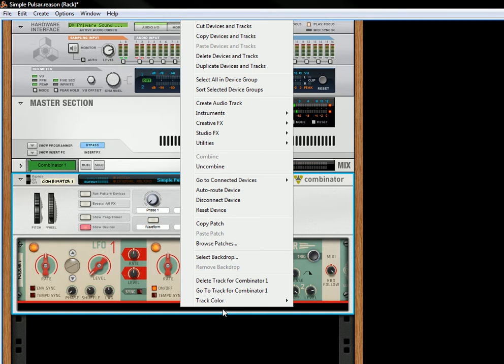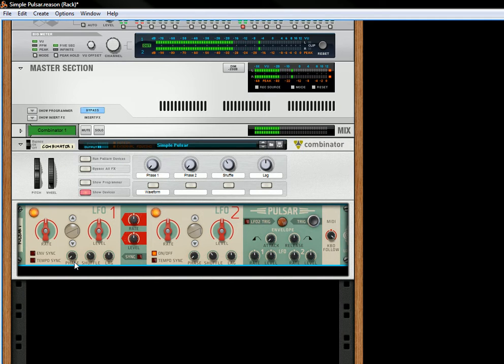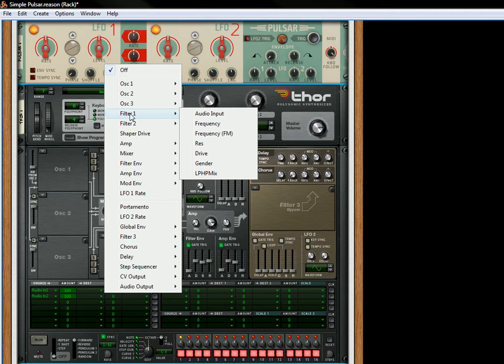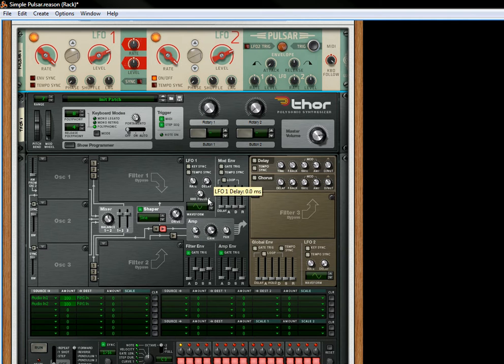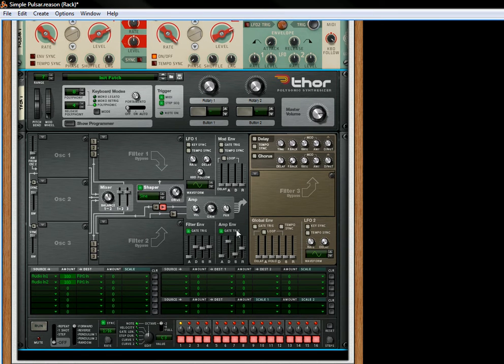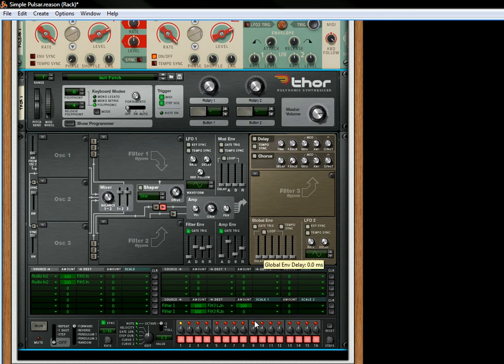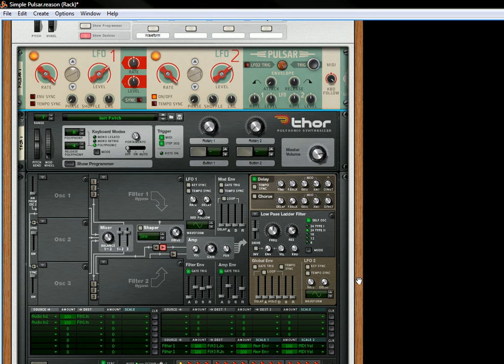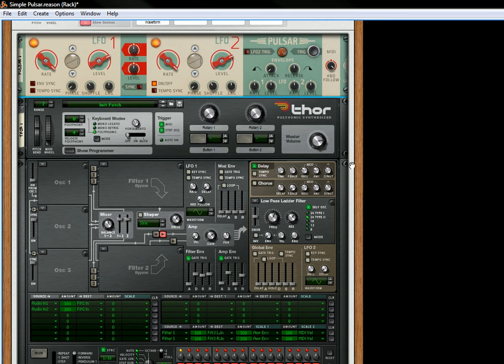Pulsar Synth Creation with Reason 6.5 (Part 2)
In this video, I'll show you how to build a better (Modular) synth with Pulsar being processed through Thor. If you have Reason 6.5 and the new Pulsar Rack Extension, you're all set for some awesome sound design.